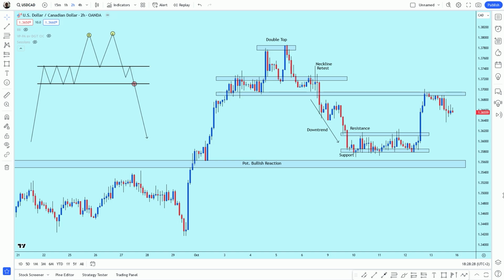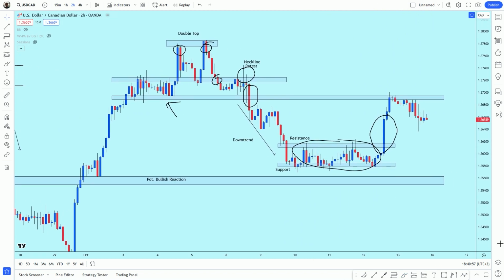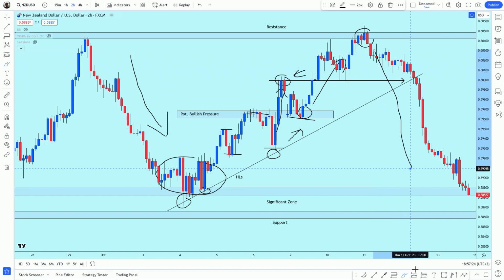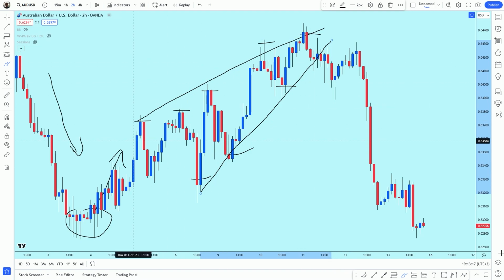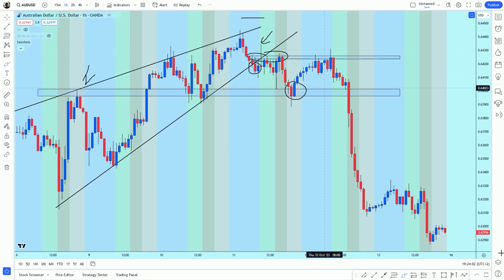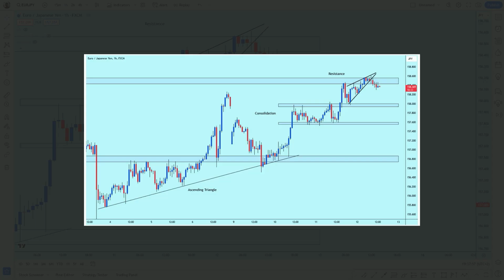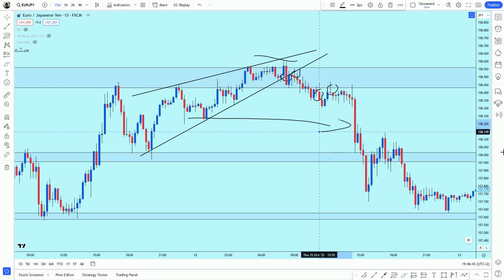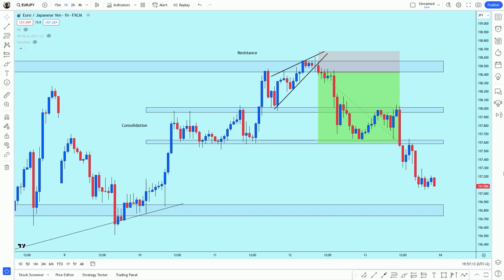Forex Trading Without Indicators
Forex Trading Without Indicators by ForexDoc

ForexDoc